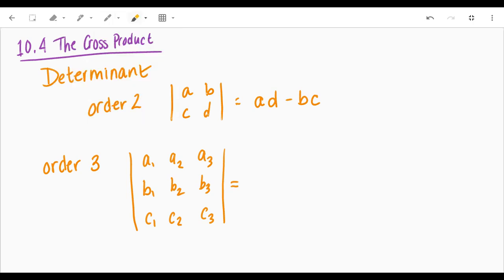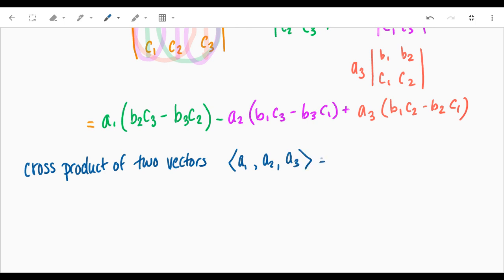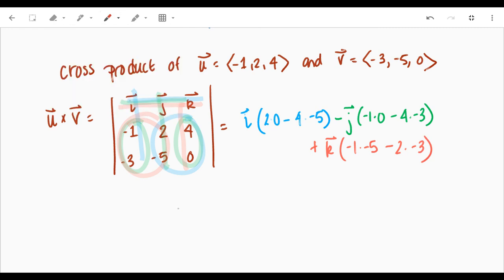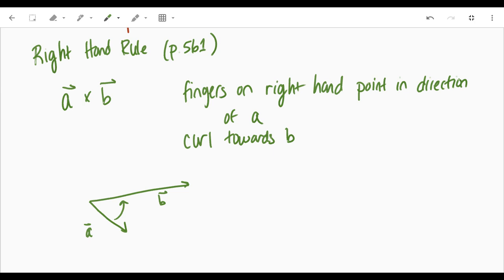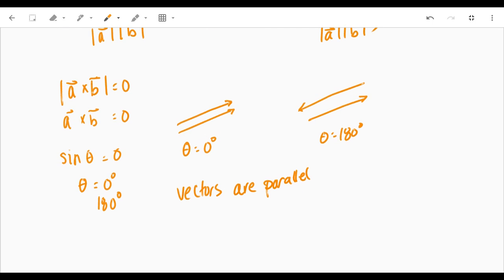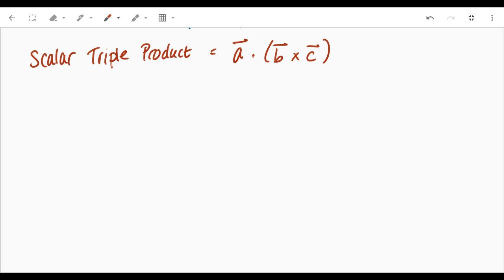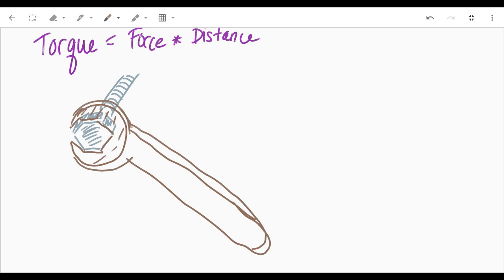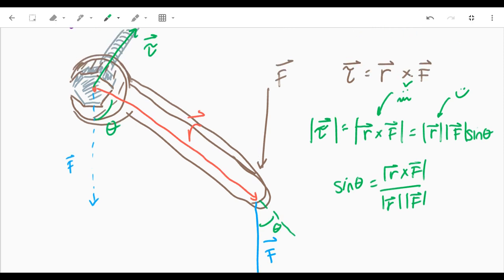Calc 3 10.4 The Cross Product